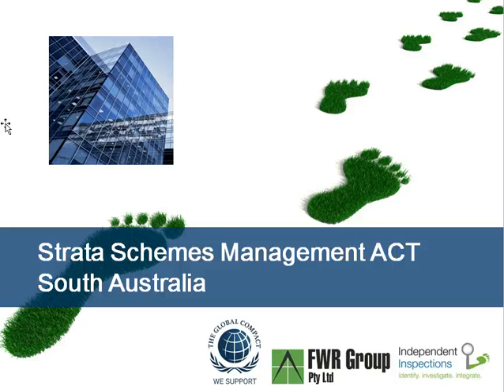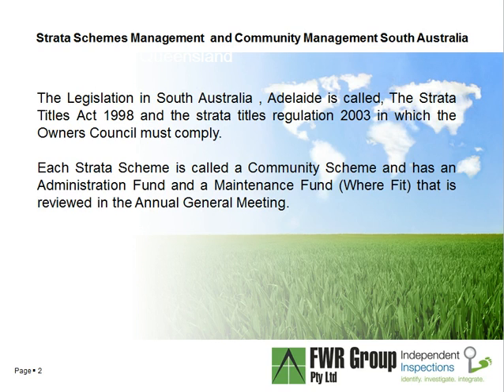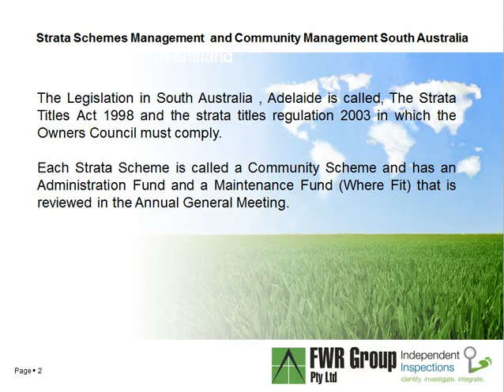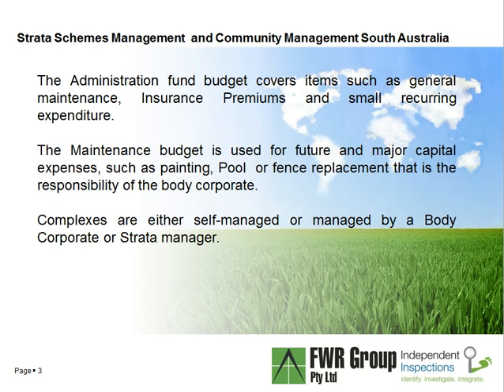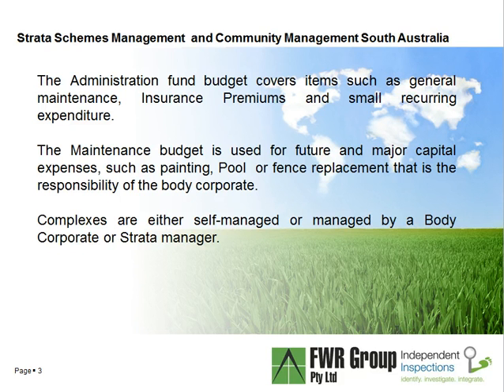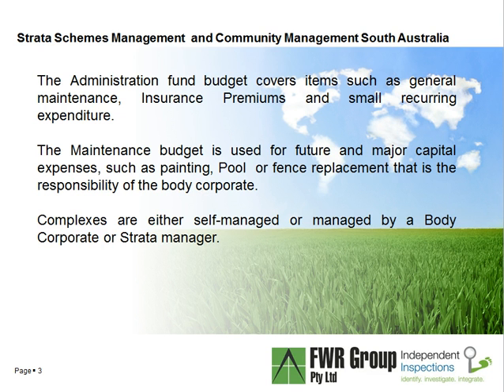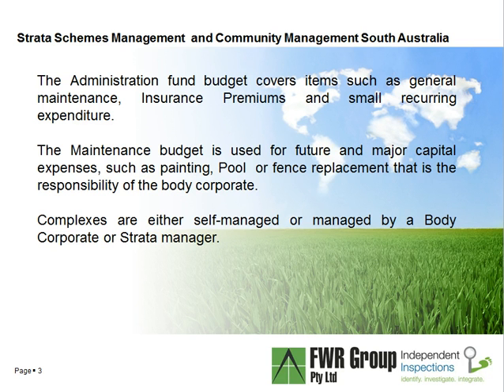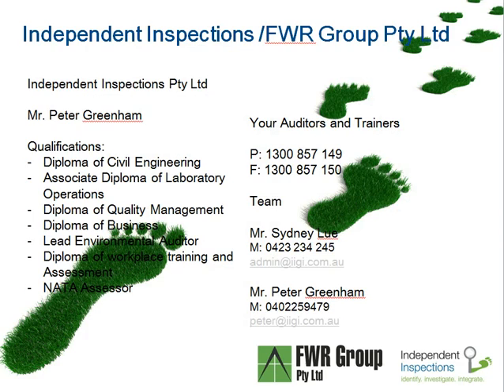Body Corporate and Community Management South Australia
The Legislation in South Australia , Adelaide  called the Strata Titles Act 1988 and Strata Titles Regulations 2003 , in which the Body Corporate must comply.
Each body corporate has an Administration Fund that is reviewed in the Annual General Meeting.
The Administration fund budget covers items such as general maintenance , Insurance Premiums and small recurring expenditure.
The sinking fund budget is used for future and major capital expenses , such as painting , Pool  or fence replacement that is the responsibility of the body corporate.
Complexes are either self-managed or managed by a body corporate manager.